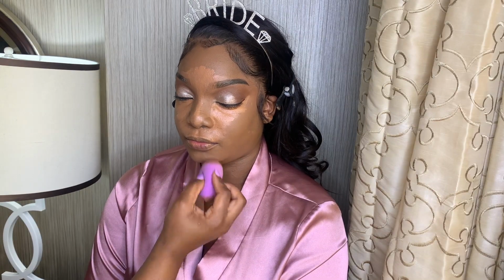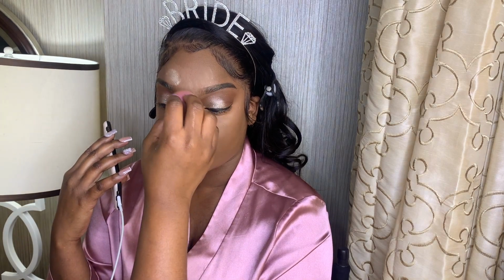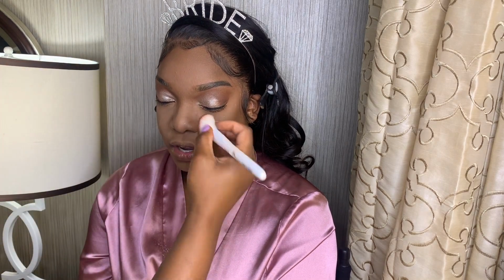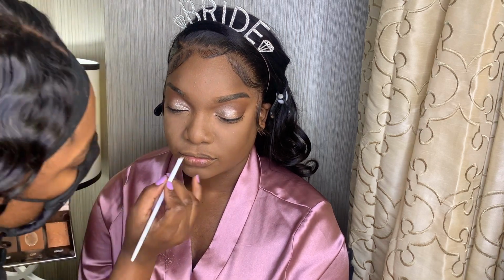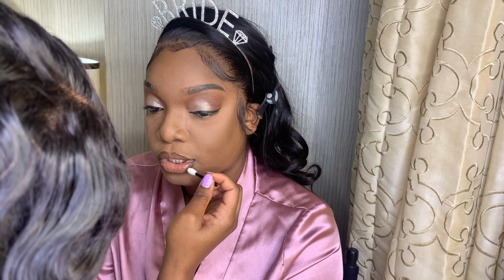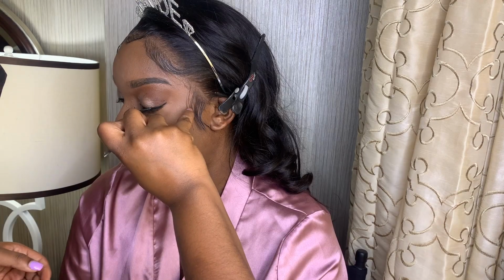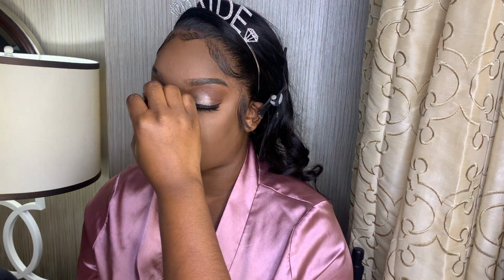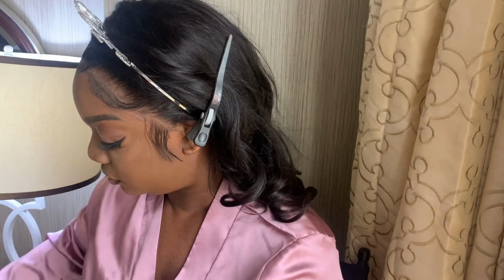Bridal Makeup | SIMPLE wedding day look | Client tutorial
Hey y'all! Welcome to vlogmas day 6.
Although I skipped day 4 & 5 I want to say THANK YOU to those of you that have been keeping up so far!

In today's video I had the honor of doing bridal makeup for my lovely client Angel.

Angel & Marv I wish you nothing but peace and joy in your union. You are a beautiful couple and this is only the beginning of your love story!

Until next time... xoxo Brie